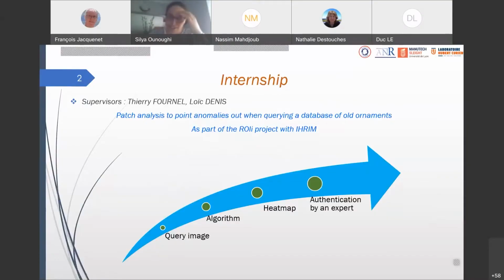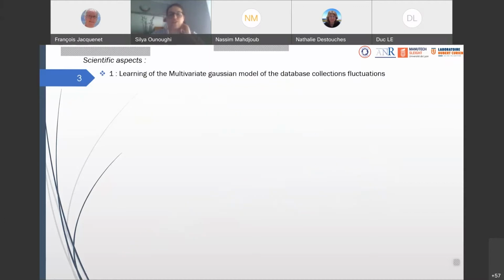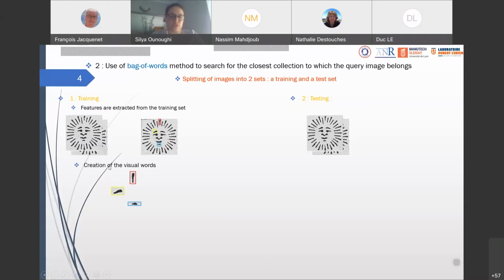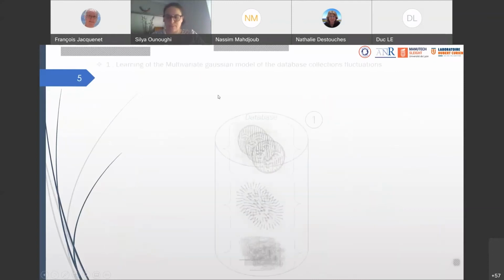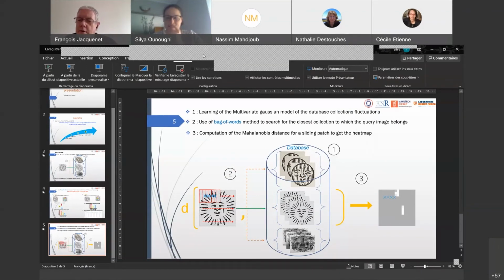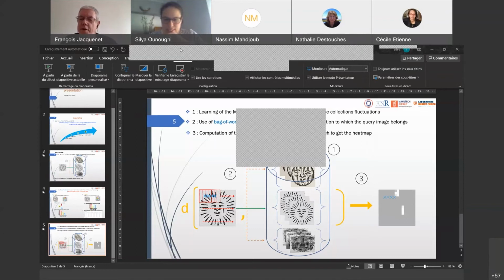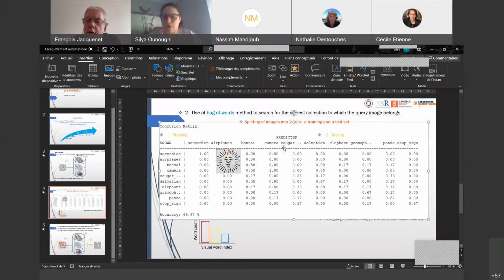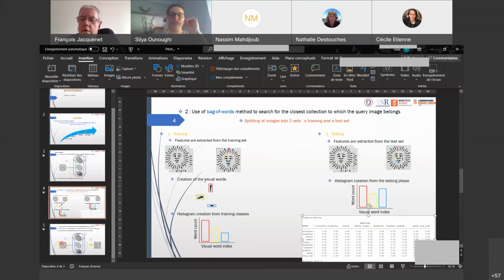SSE#6 – Pitch Session – Silya OUNOUGHI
Pitch: "Patch analysis to point anomalies out when querying a database of old ornaments"
Pitcher: Silya OUNOUGHI, Master OIVM – AIMA (M1) / IOGS (2A), Université Jean Monnet - IOGS, Saint-Étienne